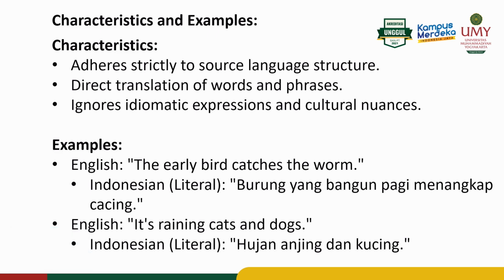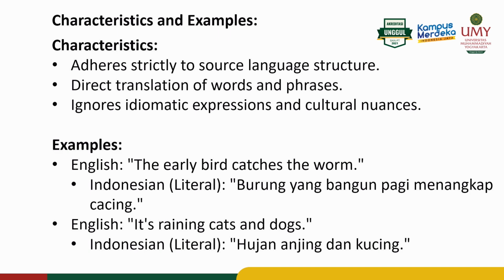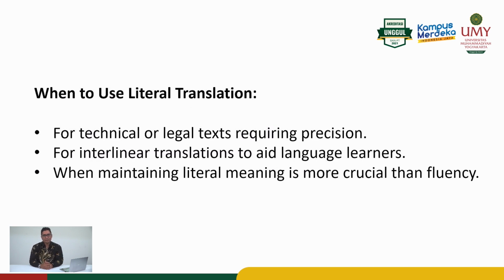Endro Dwi Hatmanto, S.Pd., M.A., Ph.D. | Various Translation and Technique 1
Video MOOCs Mata Kuliah Translation

Video ini membahas mengenai pentingnya memahami perbedaan Teknik penerjemahan, definisi penerjemahan secara harfiah, karakteristik dan contoh, keuntungan dan keterbatasan, dan kapan menggunakan penerjemahan secara harfiah.